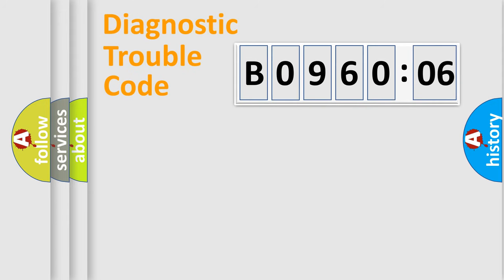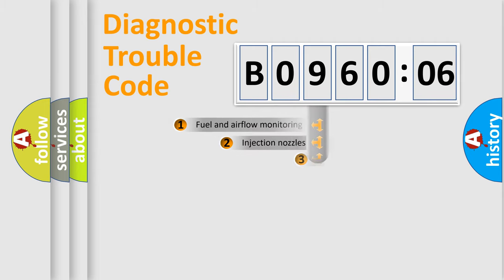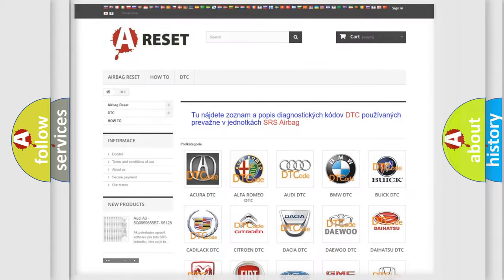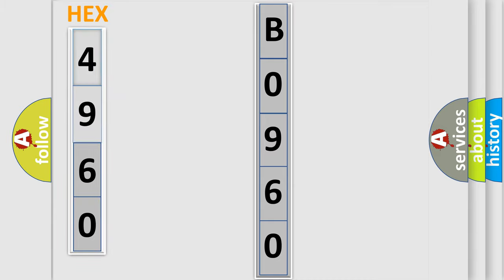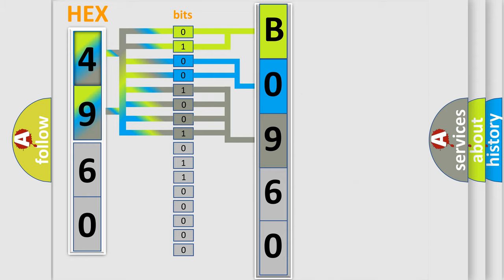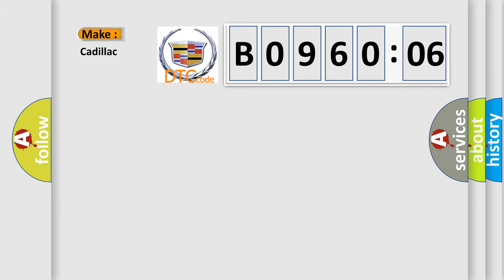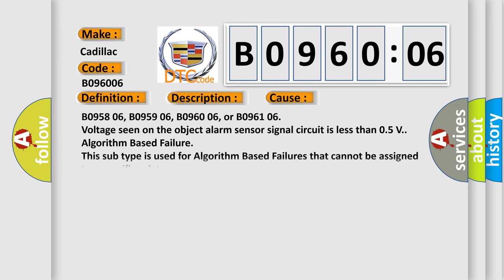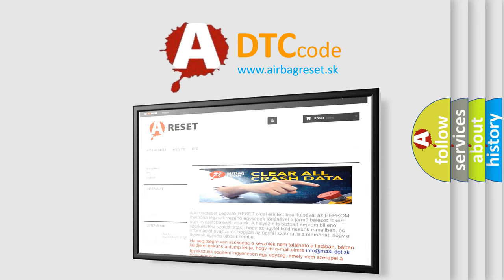DTC cadillac B0960-06 Short Explanation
Contents:
0:21 Basic DTC analysis according to OBD2 protocol standard.
1:48 Insight into programming
2:58 A diagnostically understandable description of the Diagnostic Trouble Code
3:05 Basic error definition

Make:
Cadillac
Code:
B0960 06
Definition:
Description:
Cause:
Voltage seen on the object alarm sensor signal circuit is less than 0.5 V.